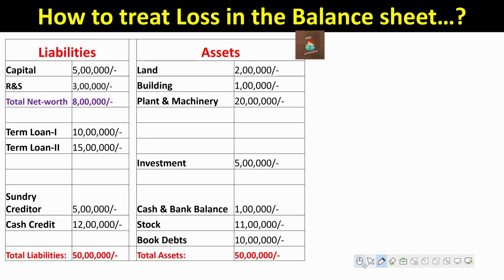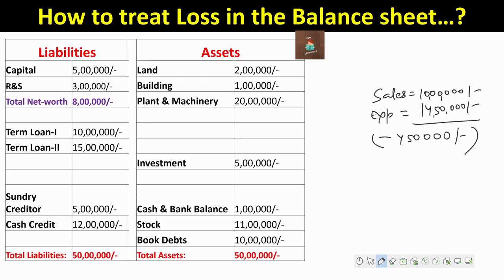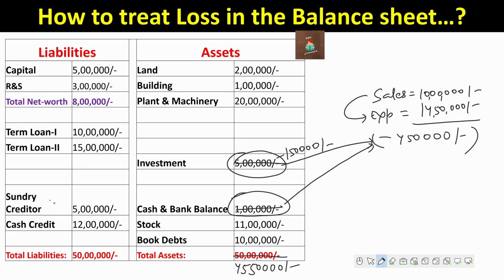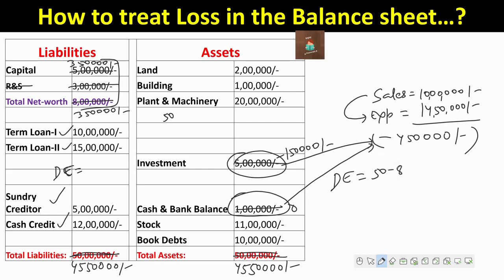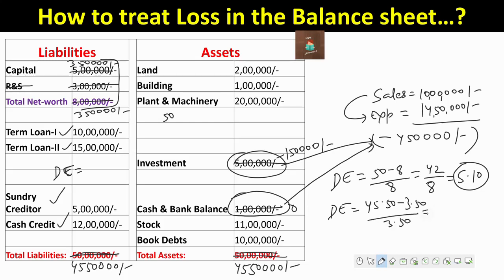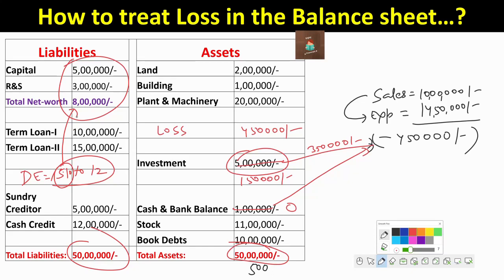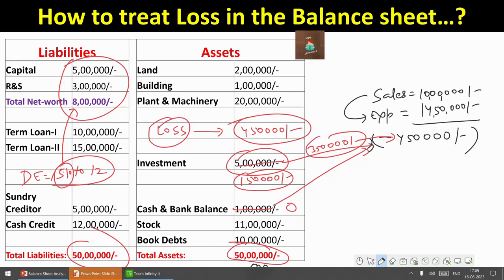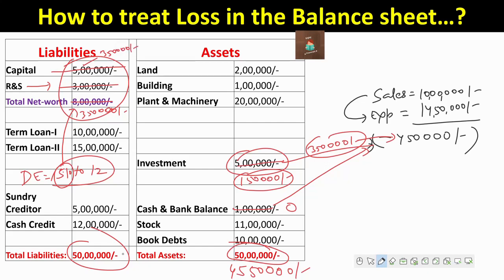How to treat the loss if found in the Balance sheet of a company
How to treat the loss if found in the Balance sheet of a company| balance sheet and profit and loss account| balance sheet kaise banaye in hindi | Balance Sheet Accounting | Balance Sheet Analysis| Balance Sheet for Banker| Balance Sheet| financial education| Stock Market | Stock

About this video: Ye financial education ka video hai.  Ye video aap sabhi ko balance sheet kaise banaye samajhne me or apni khud ki balance sheet banane me bahut madad karega. This video will help all the users from non-financial background to understand the balance sheet in simplest way. The user can enjoy this video. It will also help the users to prepare / construct his own balance sheet.
Learn all terms of financials / accounting in simplest way. So learning financials is a fun now.